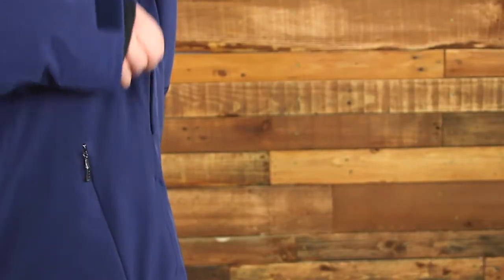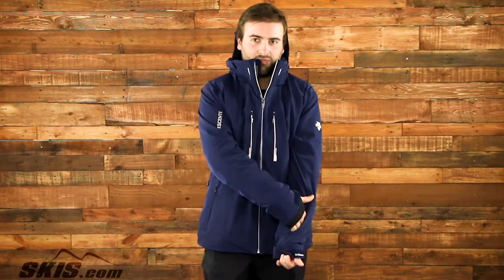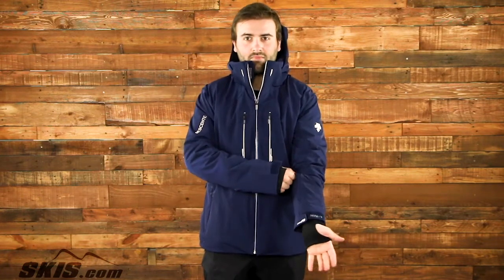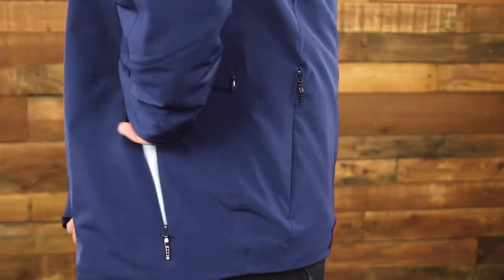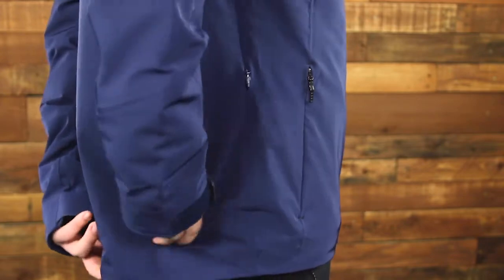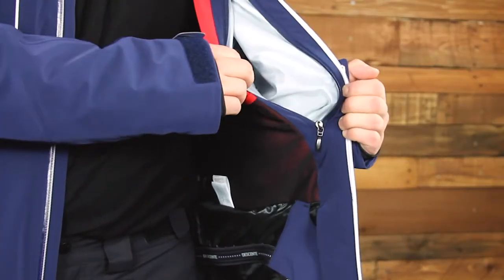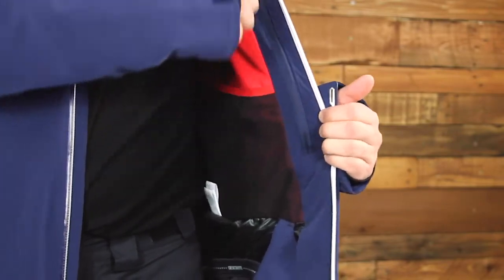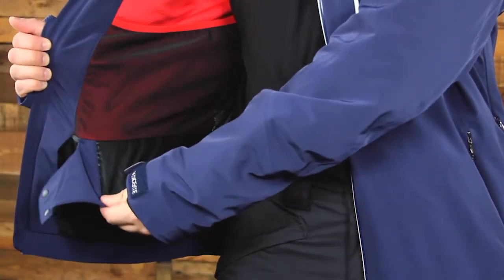2020 Descente Reign Men's Jacket Overview by SkisDotCom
Reign supreme on the slopes with the Descente Reign Insulated Ski Jacket. Loaded with features any ski enthusiast would love, this waterproof and breathable jacket is constructed with 4-way stretch Dermizax 20K/20K and loaded with 60g of 3M Thinsulate Stretch Insulation with Heat Navi. The integrated powder skirt ensures no snow can find its way into your jacket, and fully sealed seams keep moisture out of high-impact areas. Underarm venting allows you to regulate your body temperature while the removable, adjustable hood offers additional coverage when needed. Waterproof zippers provide complete moisture management and welded side panels are designed to provide a tailored fit. The Reign Jacket also features multiple pockets, smart wrist adjusters and a pass holder for convenience.